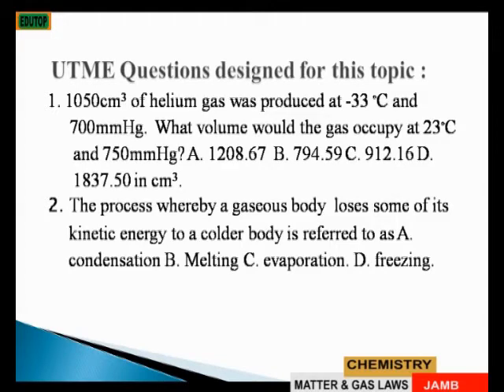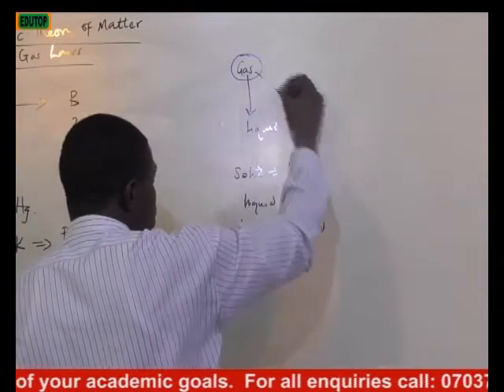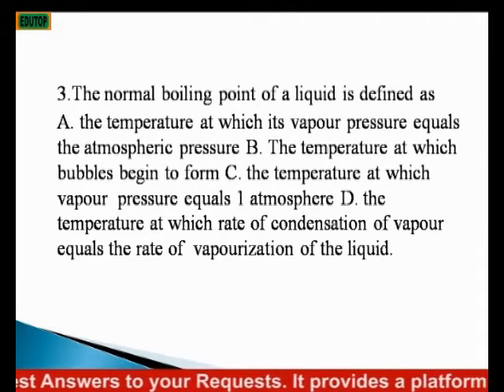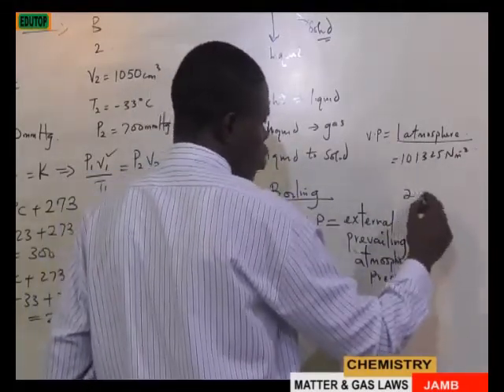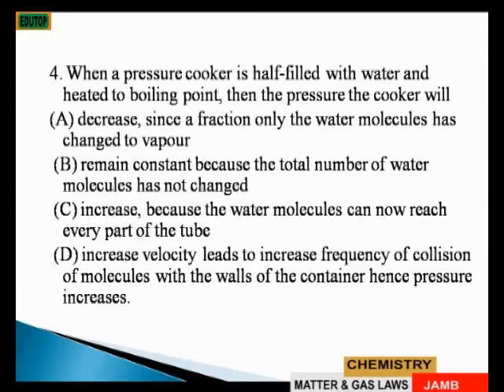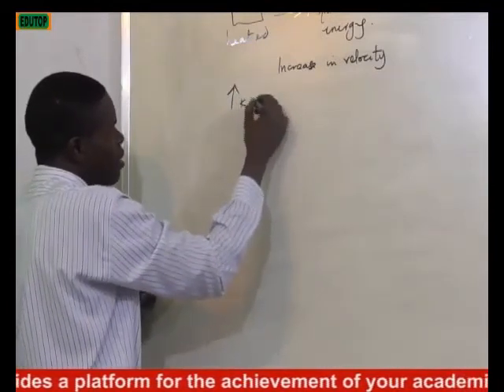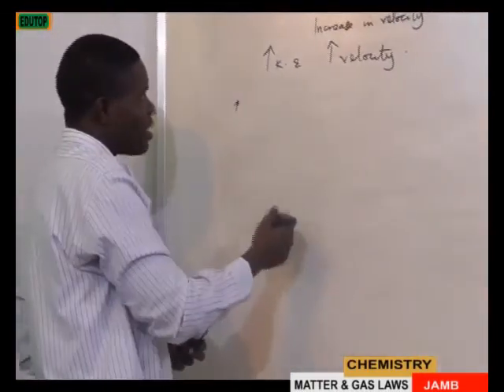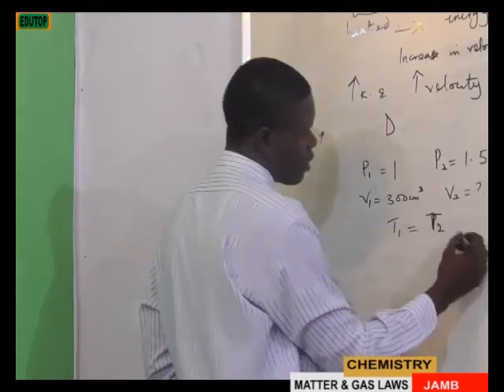(CHEMISTRY FOR JAMB STUDENTS PART 1) Lesson 16